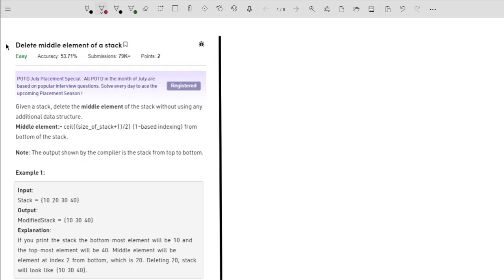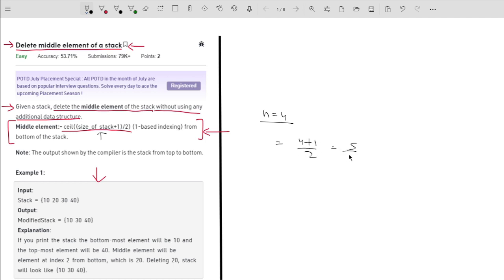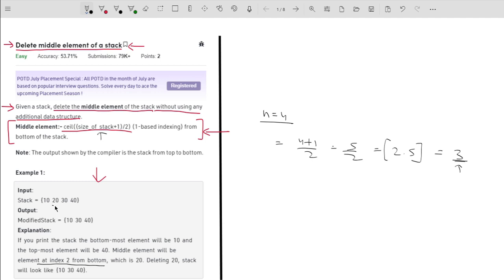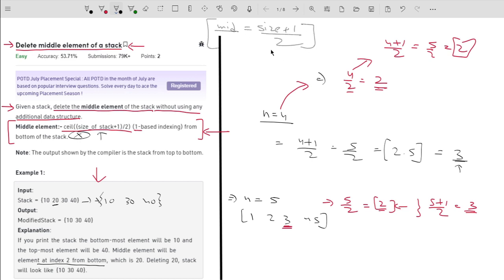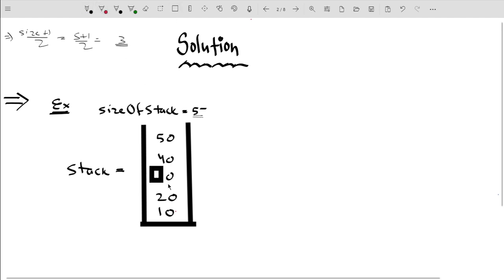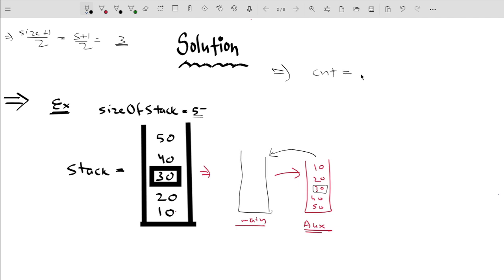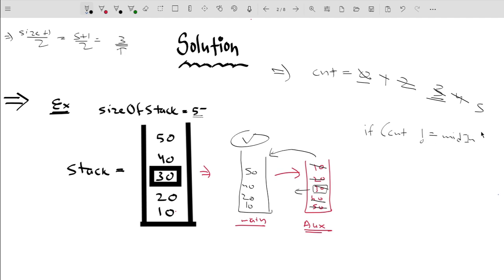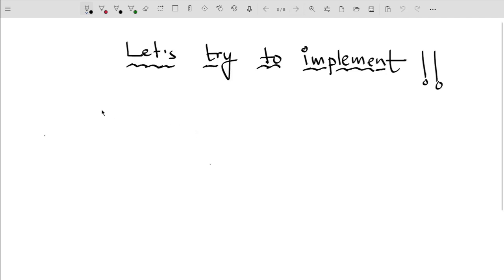Delete middle element of a stack | POTD | GFG Problem of the Day | C++ | Java | Python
Hey guys !! In this video, I've explained the gfg potd( Problem of the Day ) - Is Delete middle element of a stack. This is really interesting problem based on a Recursion.

Timestamps:-
0:00 Understanding the Problem Statement
02:48 Solution: Approach using Auxiliary Stack
06:19 Optimization and Recursion
11:12 Code Explanation(C++, Java, Python)

Happy Coding :)
Keep Learning !!